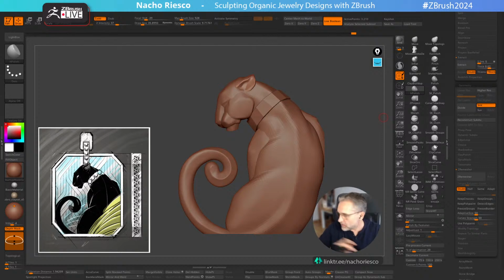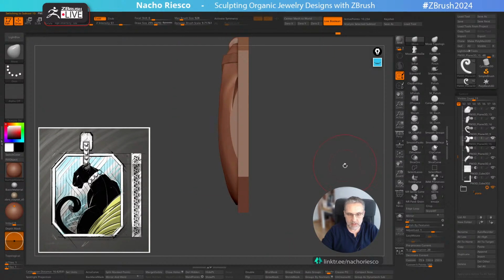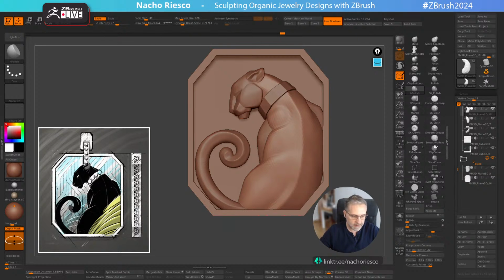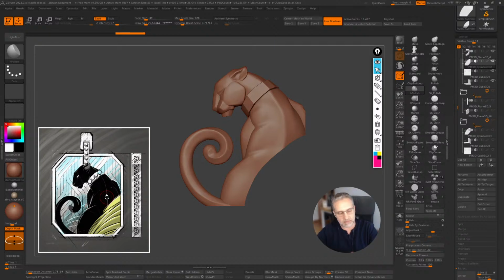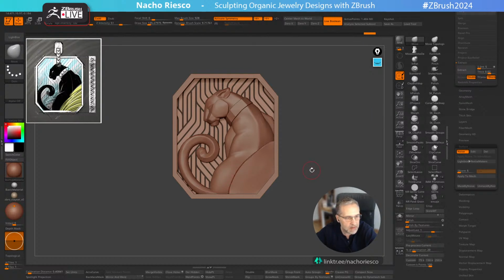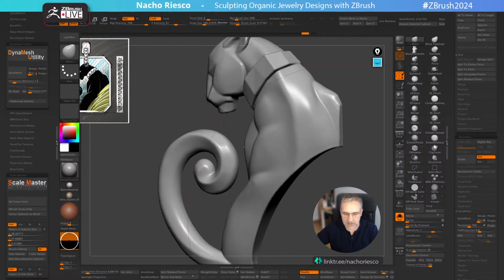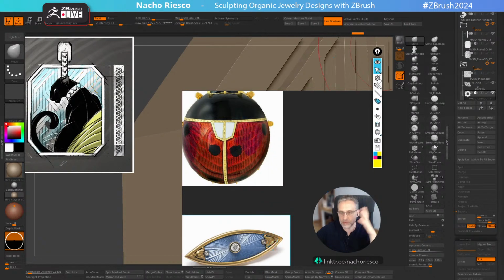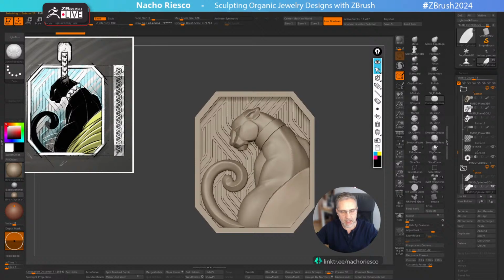Sculpting Organic Jewelry Designs with ZBrush – Nacho Riesco Gostanza – ZBrush 2024